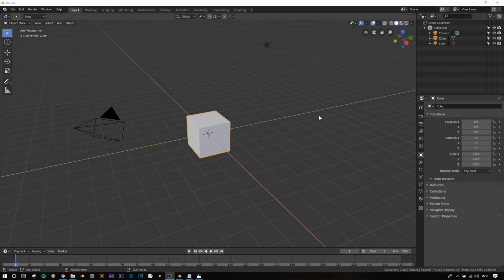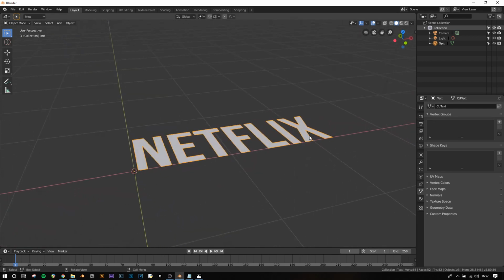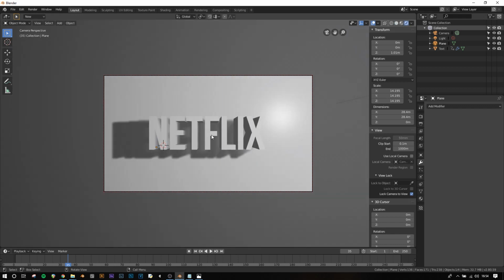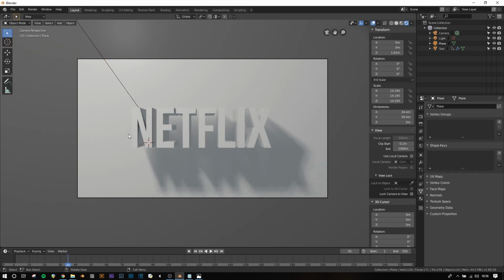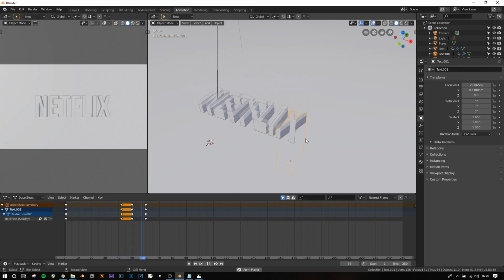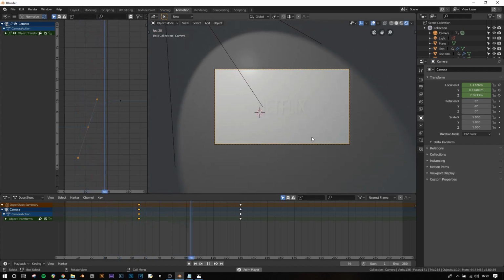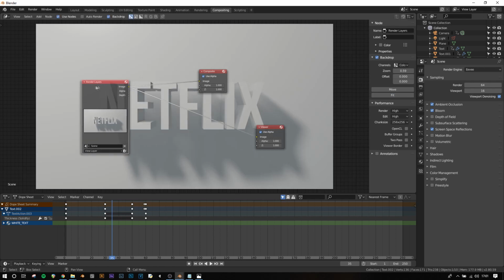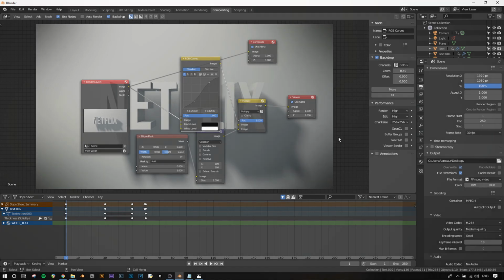Blender | Custom Netflix Intro Tutorial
In this video I show you how to make your own version of the Netflix intro animation in Blender 2.8, and then render it with the Eevee render engine.